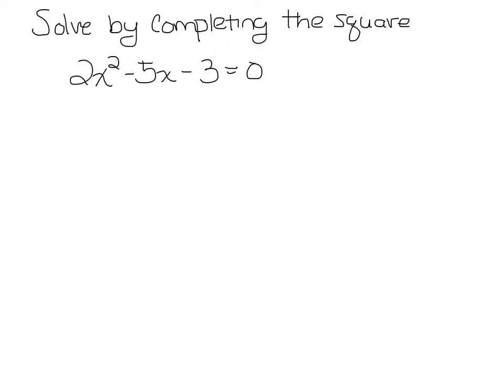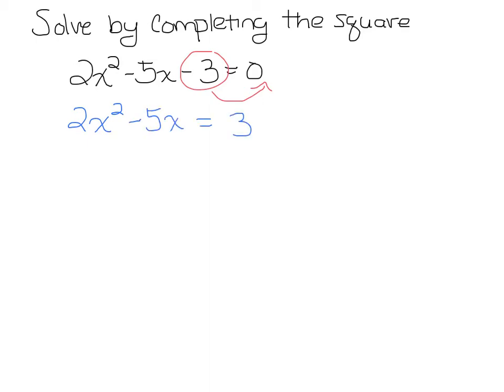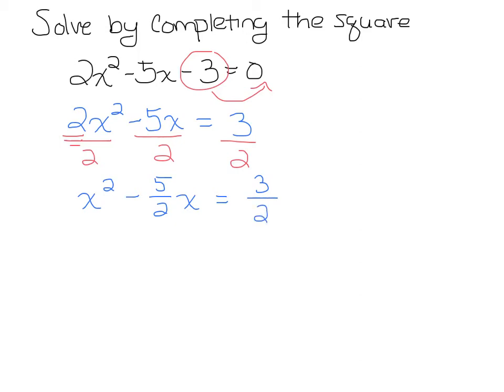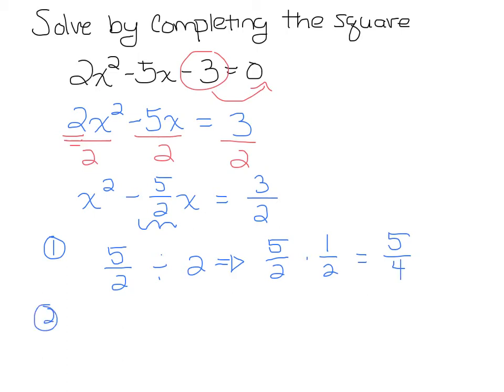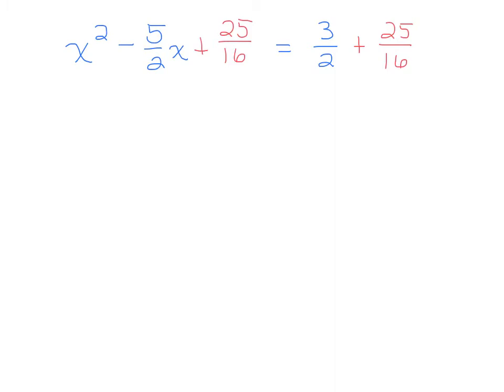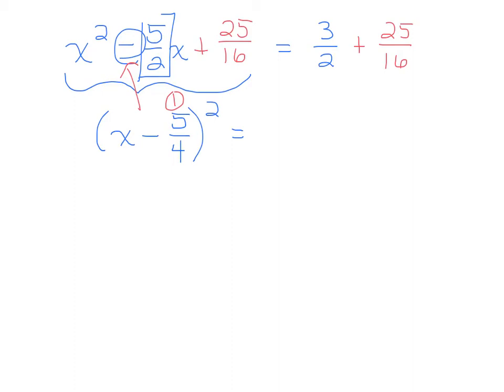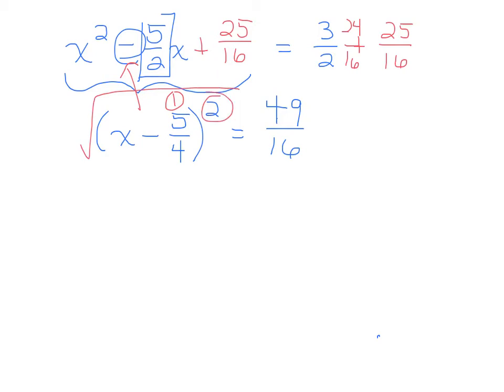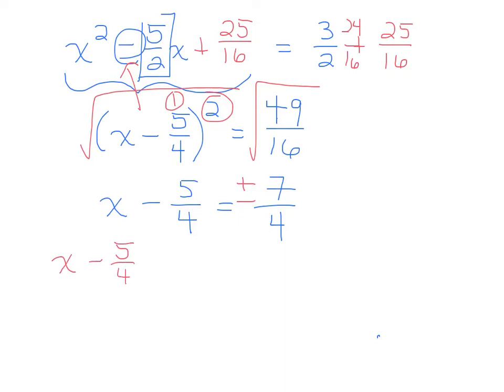Section 8.1 Solve by Completing the Square